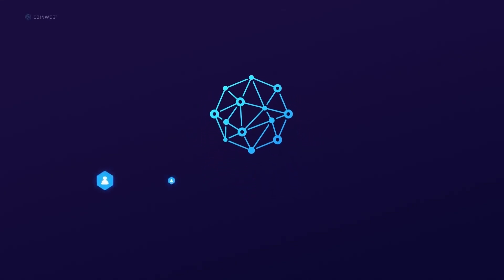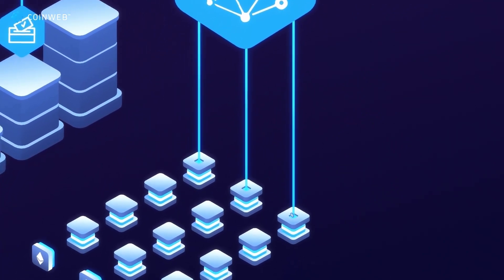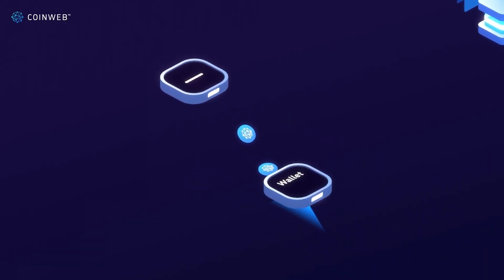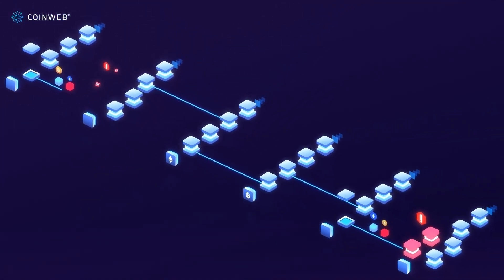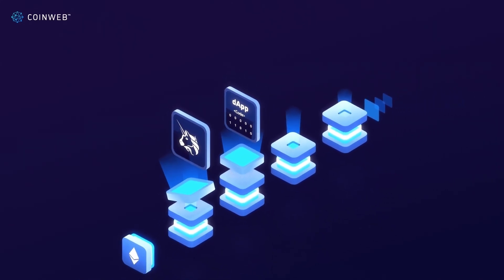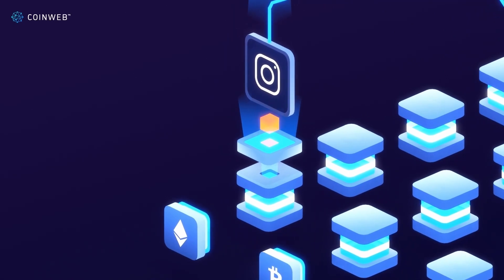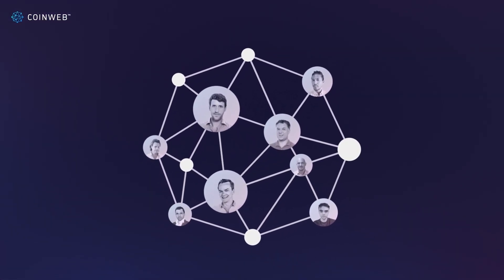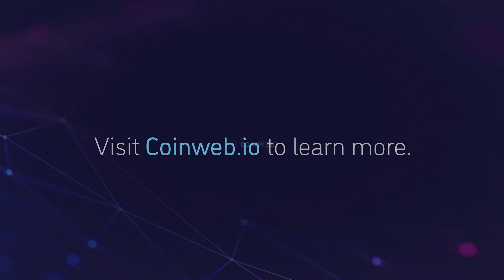4 Breakthrough Innovations You Can't Miss: Coinweb (True Interoperability)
Coinweb is a cross-chain, layer 2 computational platform which enables developers to build more advanced dApps than ever before.

We take a technological deep dive into the intricacies of the four groundbreaking solutions that enable Coinweb's remarkable offering.

Advanced 3D models show how our:
- Reactive Smart Contracts solve cross-chain communication for blockchains
- Delay Graph and Information Market solve the reorganization dilemma
- Inchain Architecture enables highly advanced dApps
- Fiat Rails enable mass adoption

Aside from this, Coinweb has also implemented:
- Gas fee abstraction - No more headache of holding gas tokens
- Blockchain Routing System - Say bye-bye to blockchain downtimes

Chapters:
00:00 Introduction
00:17 Coinweb
01:18 The Cross-Chain Problem
01:48 Reactive Smart Contracts
02:31 The Reorganization Problem
03:25 Delay Graph & information Market
04:01 The Scaling dApps Problem
04:41 Inchain Architecture
05:36 The Crypto Isolation Problem
06:16 Fiat Rails
06:40 Coinweb Roadmap